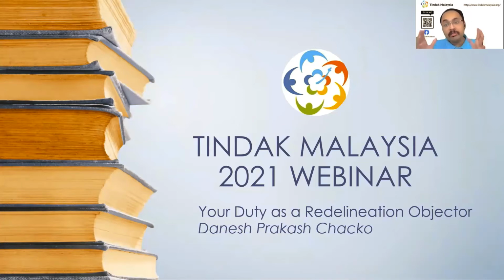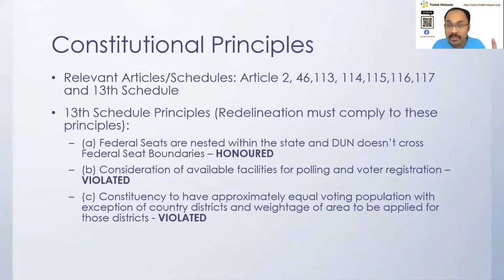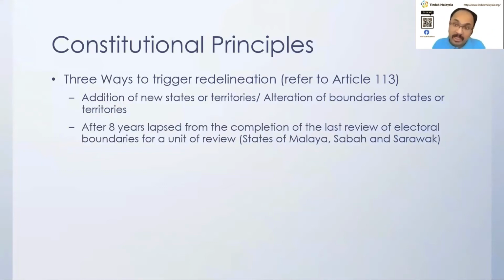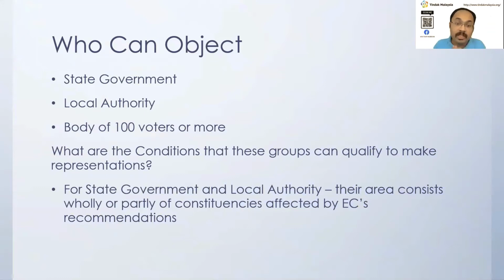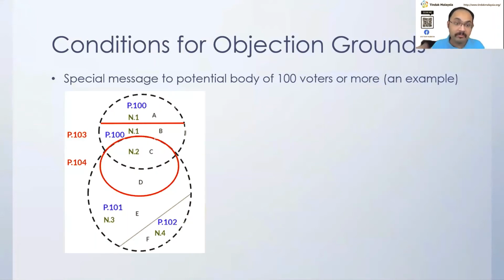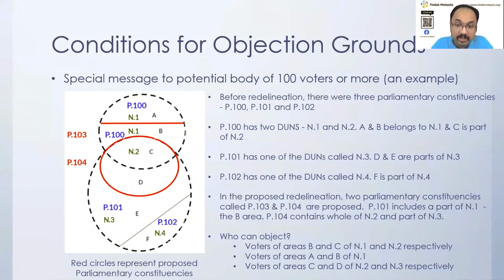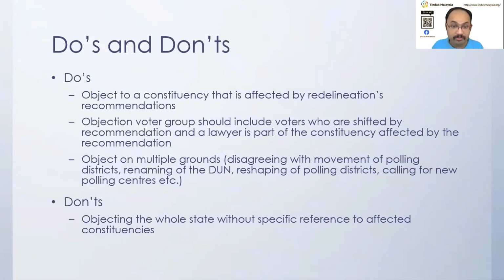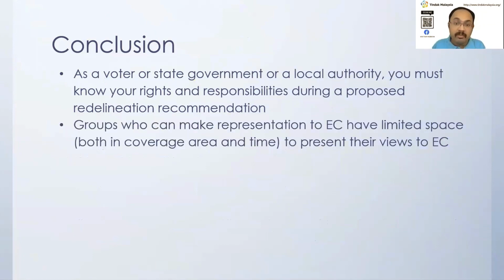YOUR DUTY AS A REDELINEATION OBJECTOR - PART 1 (TINDAK MALAYSIA PUBLIC WEBINAR) BY DANESH CHACKO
If a state were to increase the size of State Legislative Assembly (DUN), a redelineation will be triggered. Or after 8 years from the completion of last review of boundaries, EC may carry out redelineation to follow the 13th Schedule

In the event of redelineation, there are three bodies that can make representation to EC where they share their views of proposed boundaries by EC. The three bodies are State Government, Local Authority and Body of 100 voters or more

When the redelineation notice is issued, do you know what you should do? How do you make your representation to be considered and winnable?

This webinar informs you how to organize a Redelineation Objection from theory and practical perspectives. The first part is theory of Redelineation Objection and presented by Danesh Prakash Chacko. Danesh Prakash Chacko is the Director of Tindak Malaysia with specialization in redelineation, electoral system and electoral roll. He has joined Tindak Malaysia since 2013 and instrumental in launching what could be Malaysia' first ever Interactive Election Map Portal of the country (which is found in Tindak Malaysia